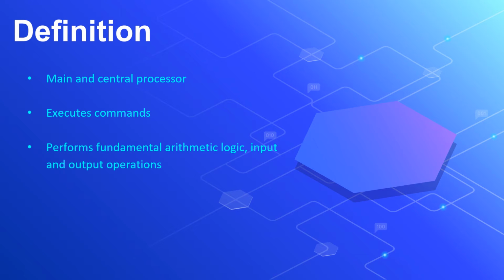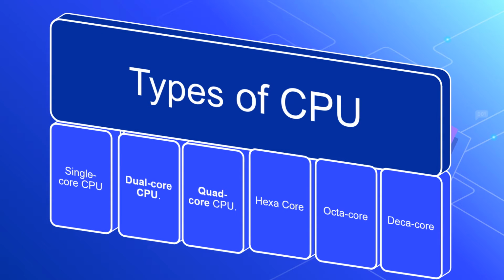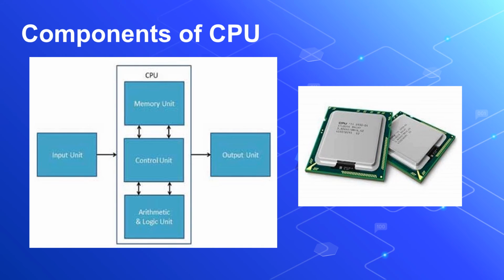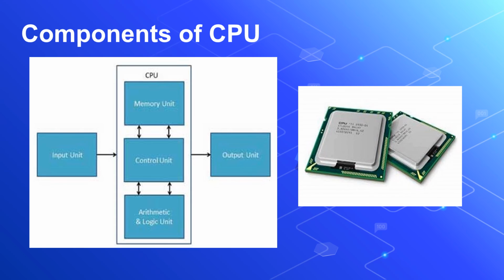INTRODUCTION TO CENTRAL PROCESSING UNIT by Dr. R. KAVITHA